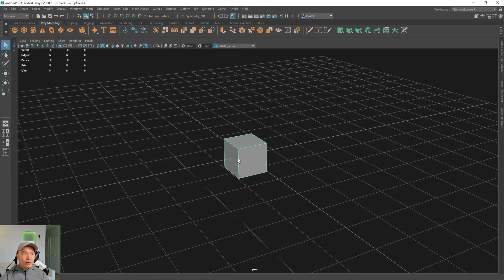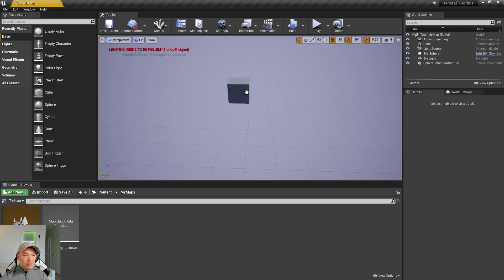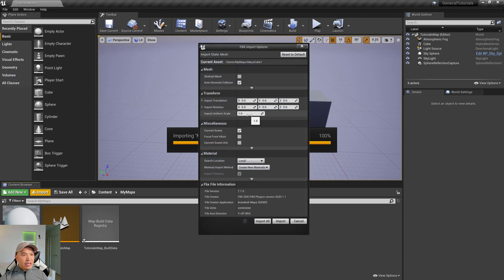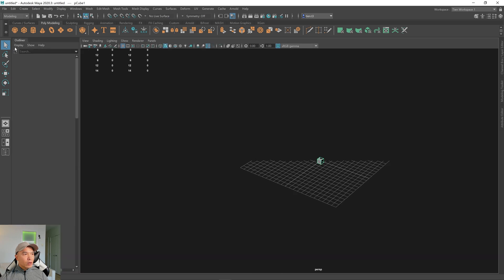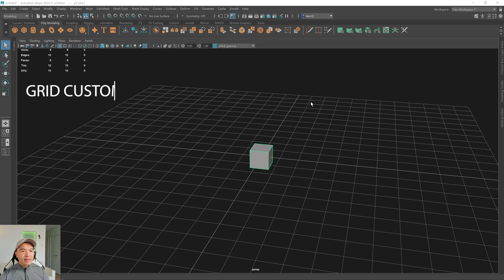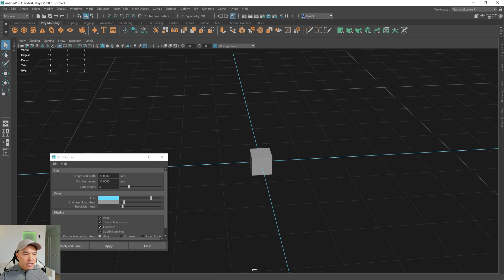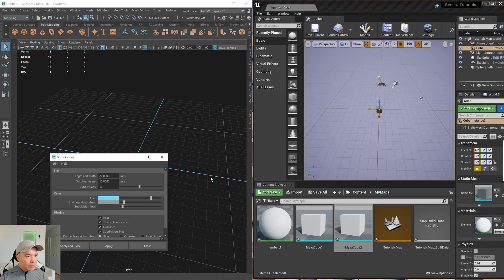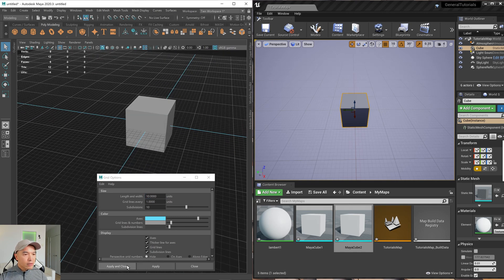Maya To Unreal: Match Scale and Customize Grid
In this video we learn how to export from Maya to Unreal Engine using Send To Unreal, match the scale, as well as customizing the grid.

Timestamps
0:00 Intro
0:56 Send To Unreal
1:31 Matching Scale
6:34 Grid Customization